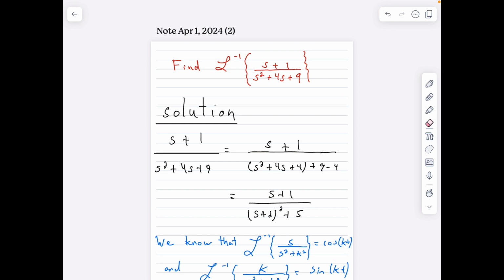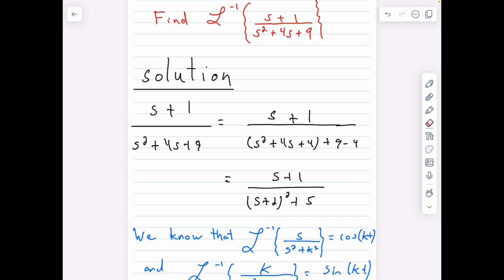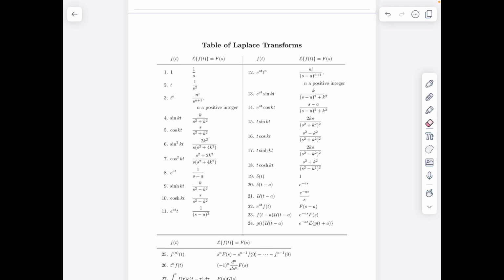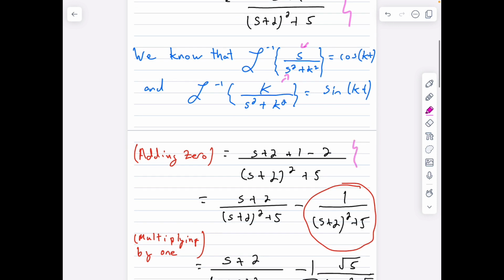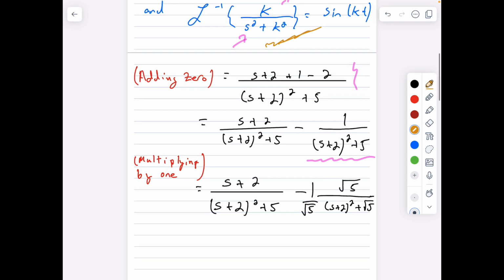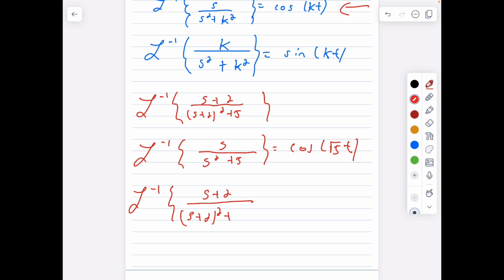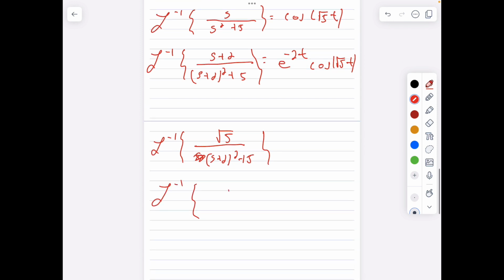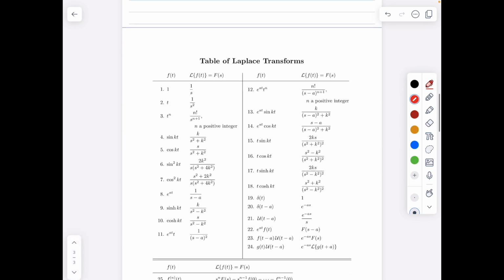Finding an inverse Laplace transform using shifting (Differential Equations)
We use algebra and a shifting transformation to find an inverse Laplace transform.